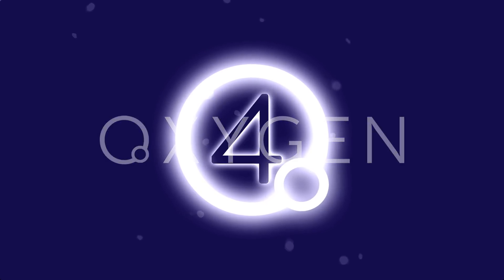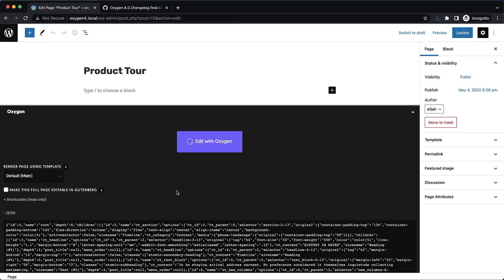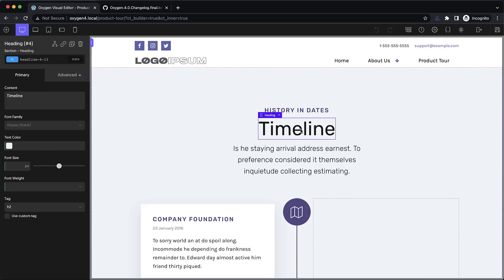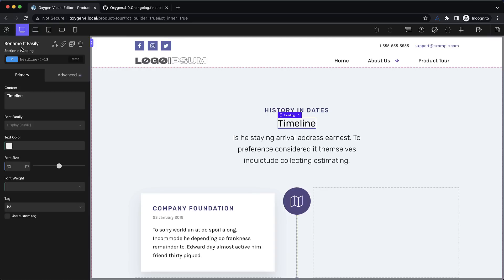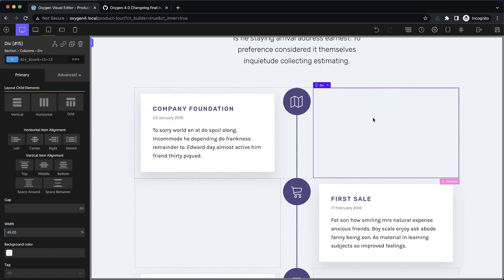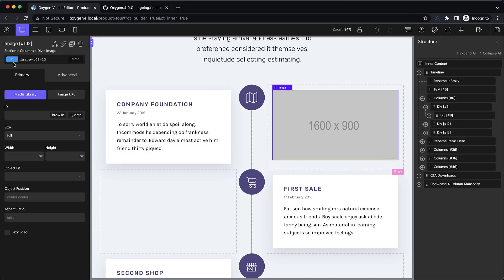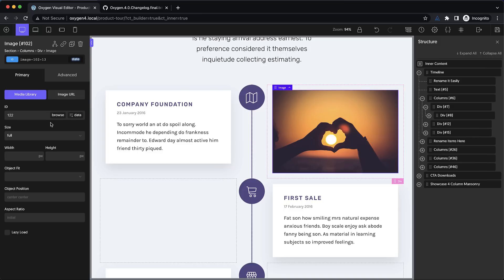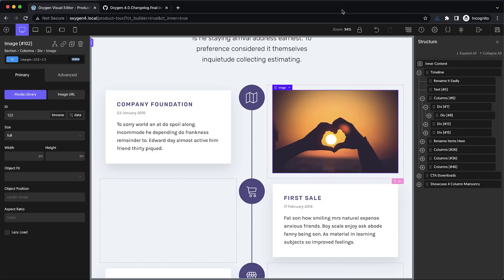What's New In Oxygen 4.0